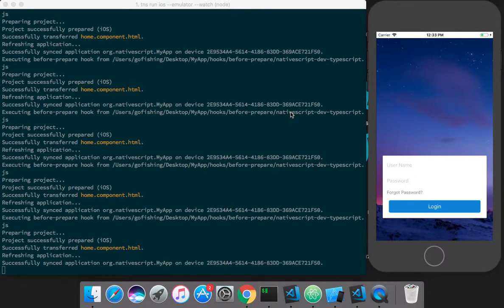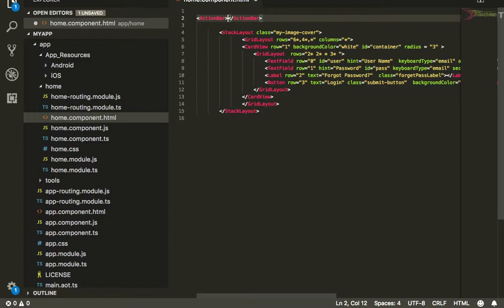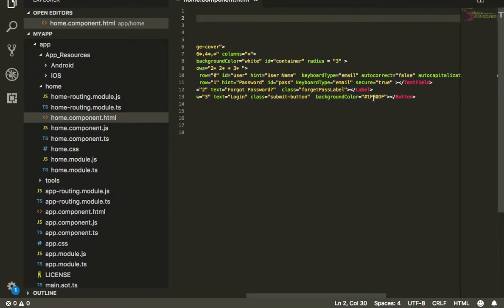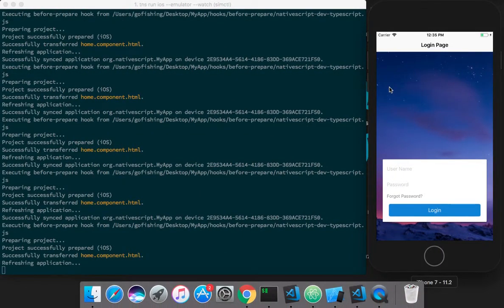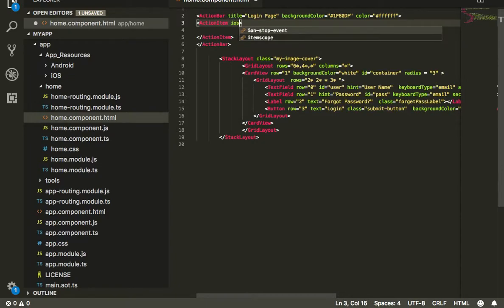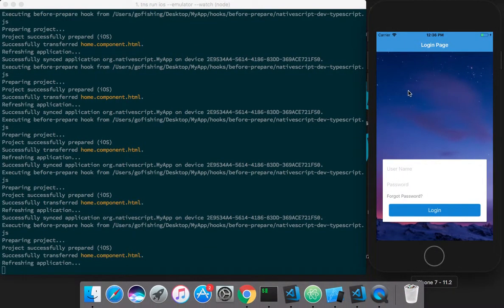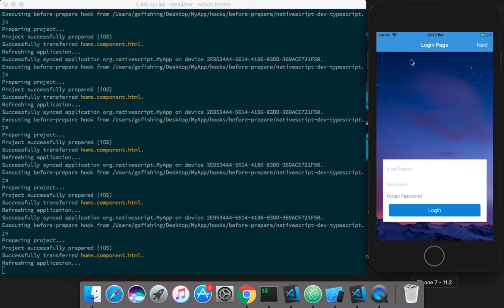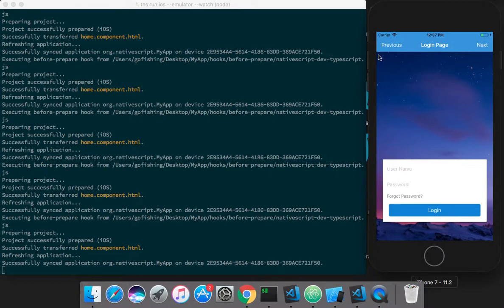NativeScript Tutorials - 10 - How to Use ActionBar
In this video, I've explained how you can use Action Bar in Nativescript application and how to customize it.